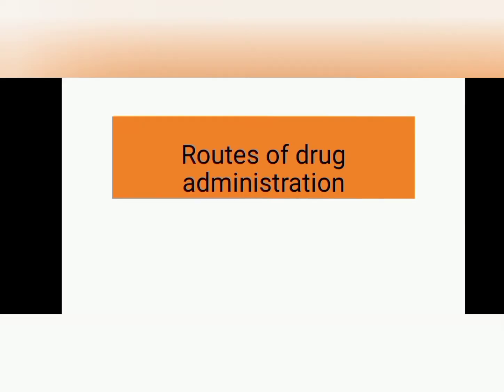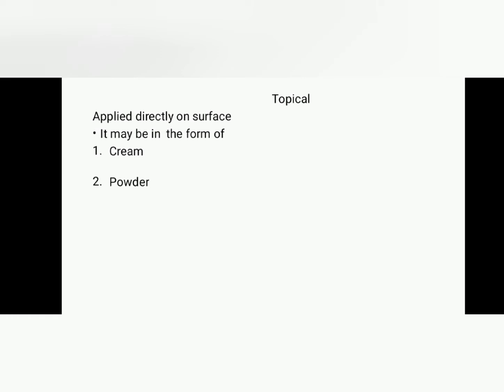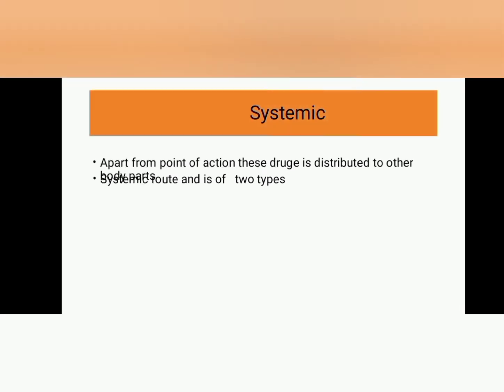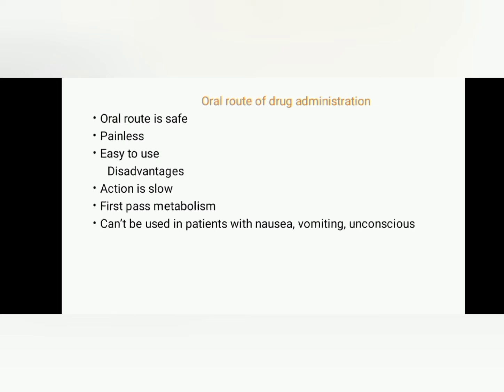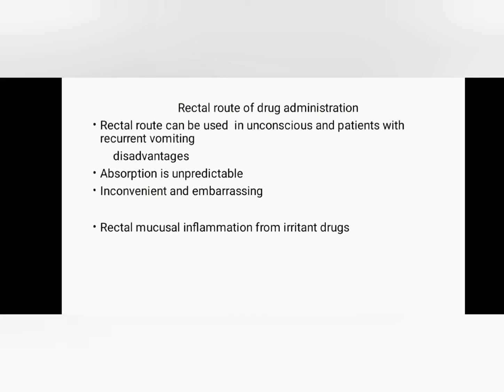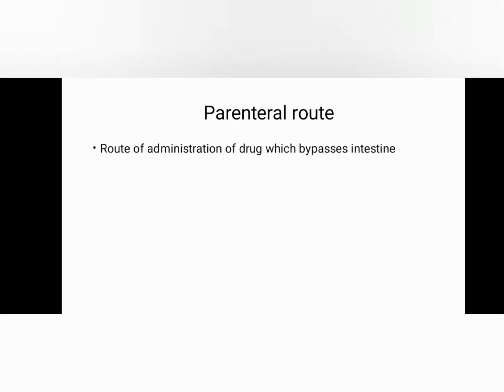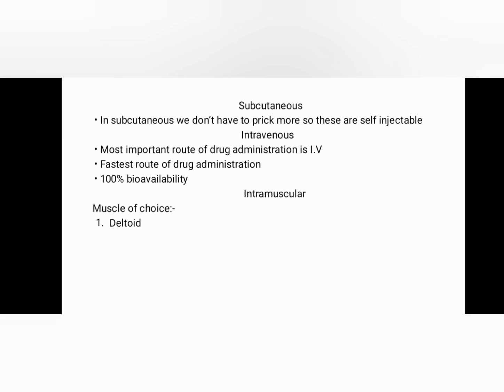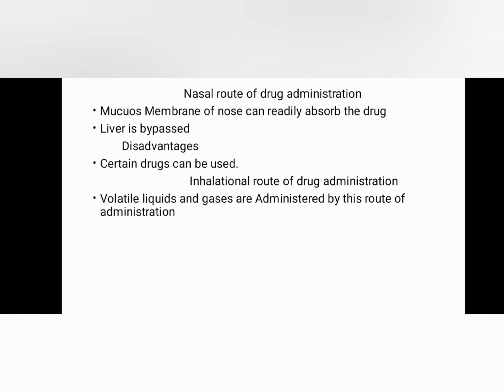Routes of Drug Administration |3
The following topics are well explained in this lecture
local route of drug administration
#(a) topical route of drug
#(b) deeper tissues
Systemic route of drug administration
#(1) Enteral route of drug administration
#(a) oral route
#(b) rectal route
#(2) Parenteral route of drug administration
#(a) injectable
#(b)non injectable